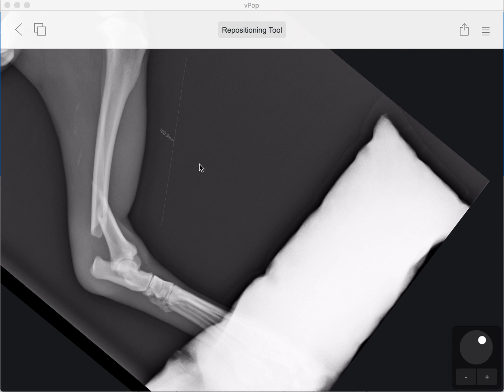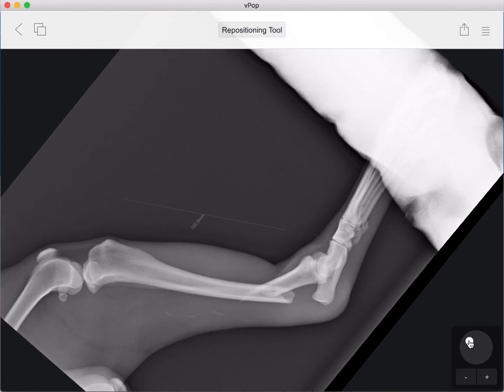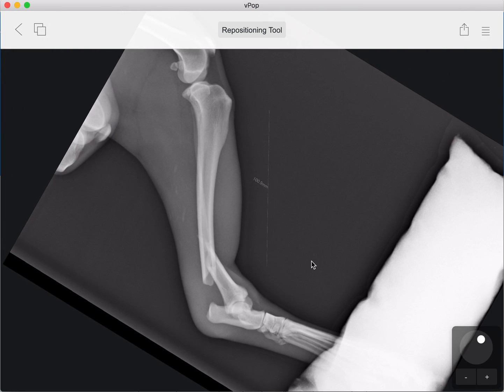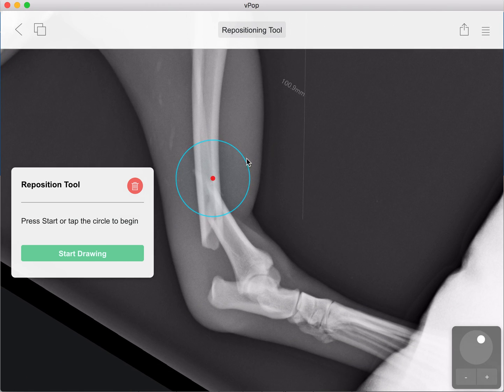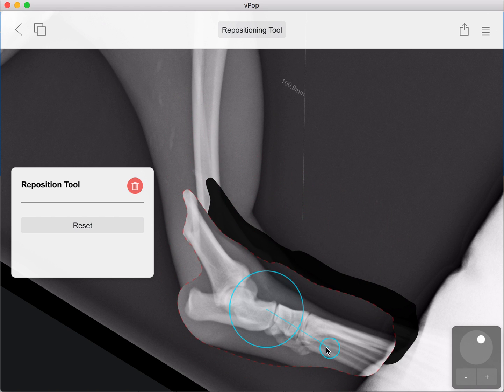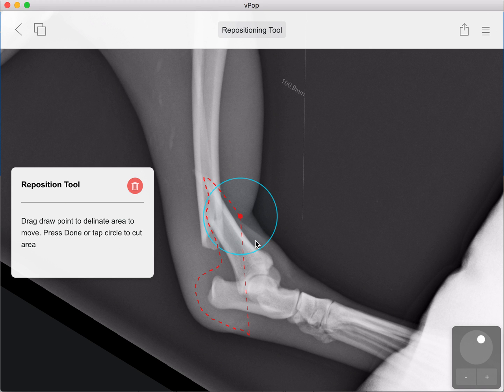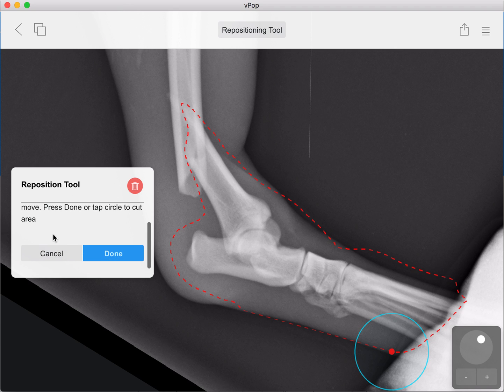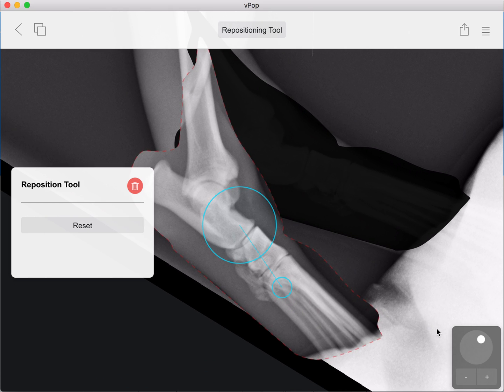5- Repositioning Tool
Learn how to reposition your fragments in vPOP-pro, your dedicated Veterinary Preoperative Orthopaedic Planner! Download at vpop-pro.com